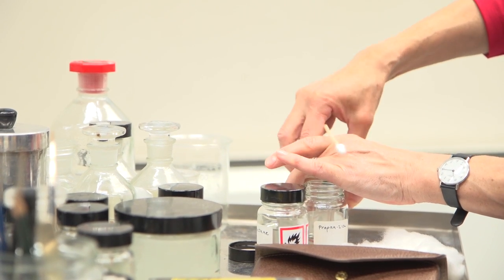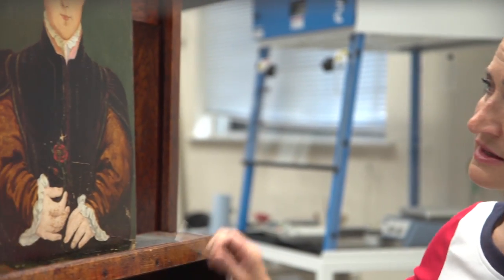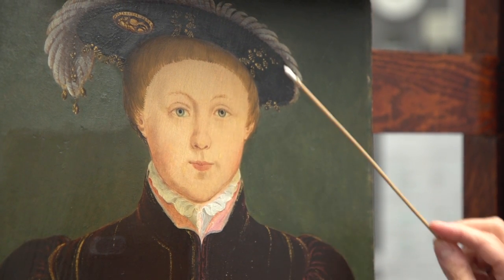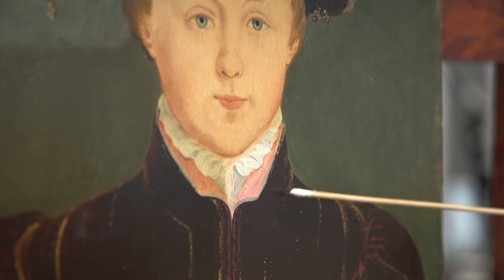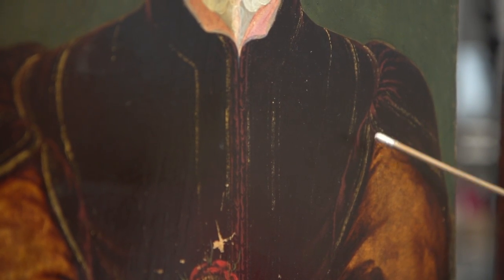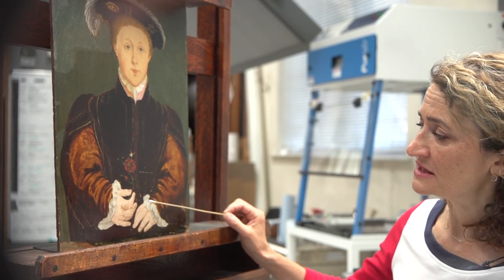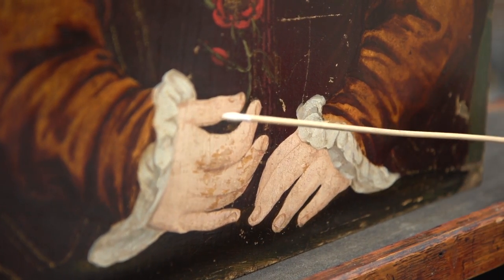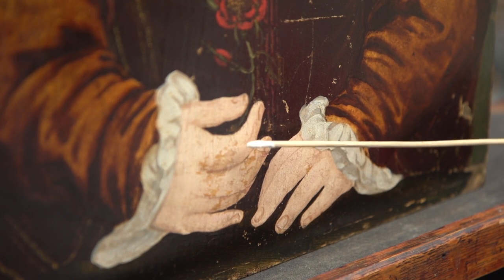Edward VI: First steps of the conservation treatment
Conservator Nicole Ryder introduces the conservation treatment that will be undertaken on the Gallery's portrait of King Edward VI. This portrait will go on display as part of The Real Tudors: Kings and Queens Rediscovered, which opens at the National Portrait Gallery on 12 September.

Conservation of this painting was supported by Bank of America Merrill Lynch Art Conservation Project.

Video made for the National Portrait Gallery by Blackbarn Media.